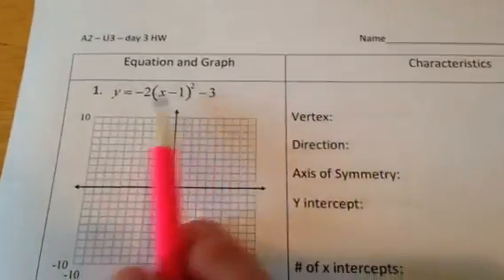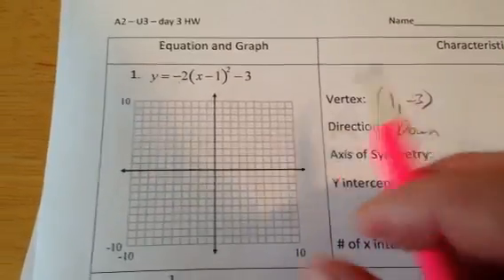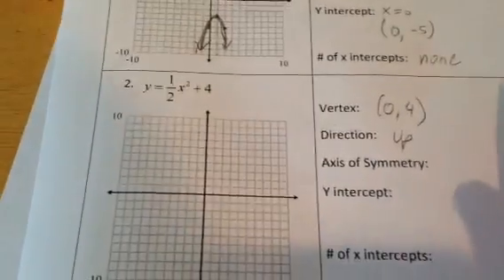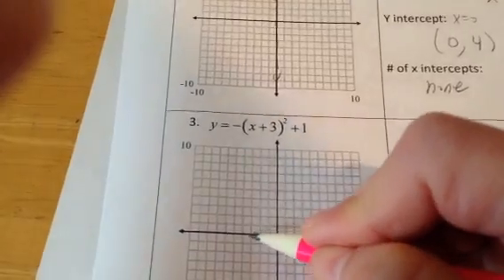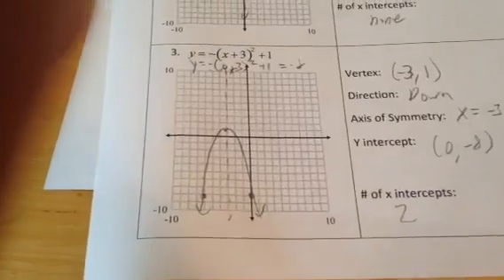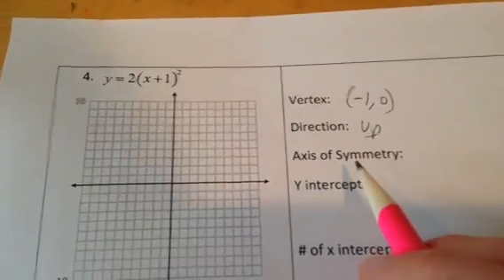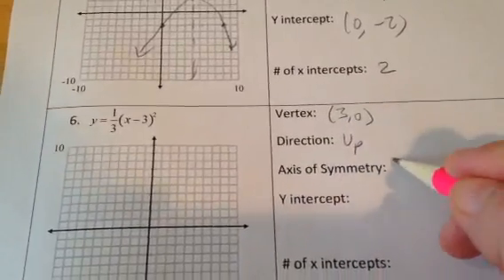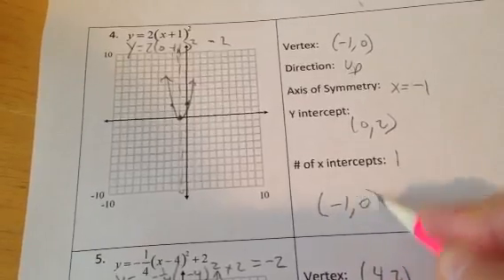Graphing parabolas in vertex form worksheet